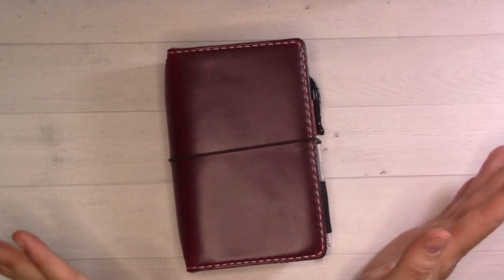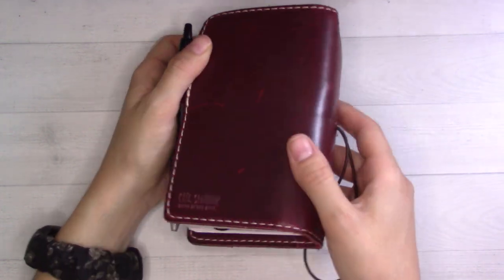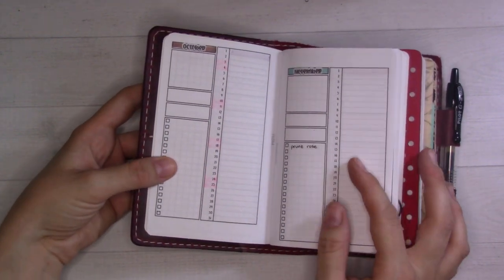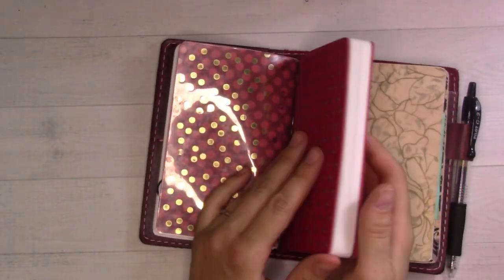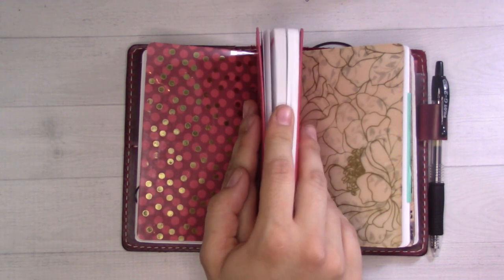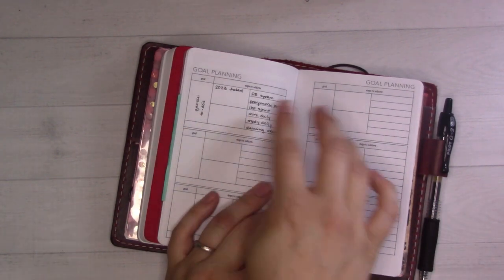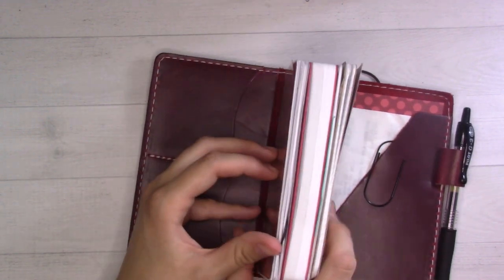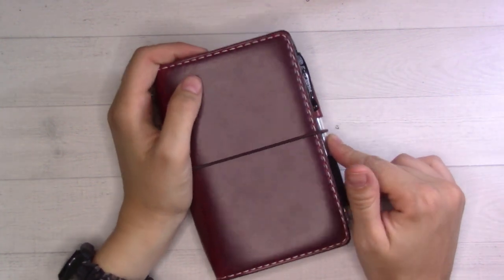I Moved Back into a Traveler's Notebook! || Pocket TN Setup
I warned in my last video that I was considering a move back to a traveler's notebook... well, surprise!

Insert used can be found in my planner printables shop